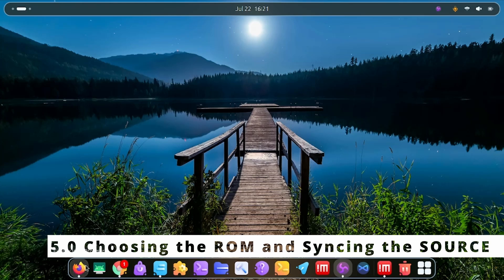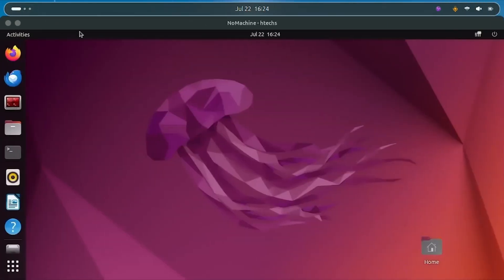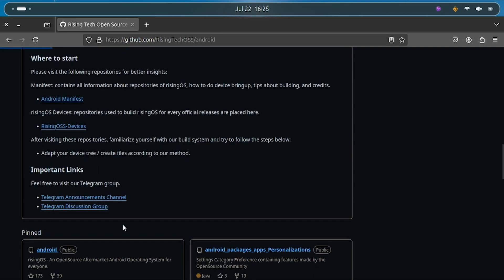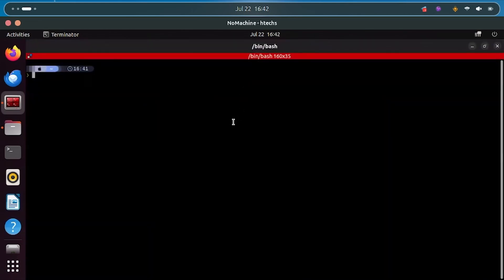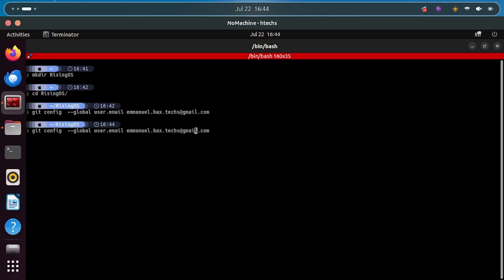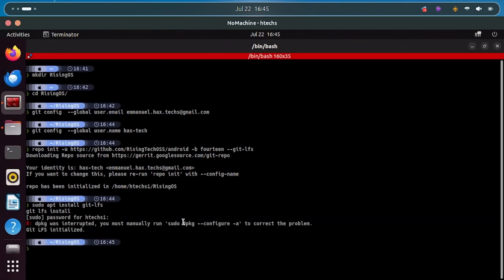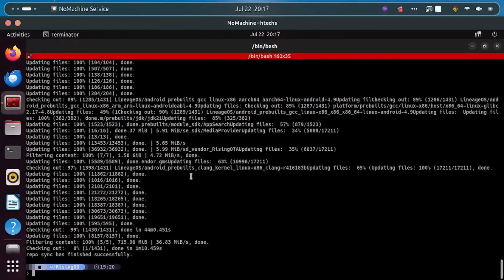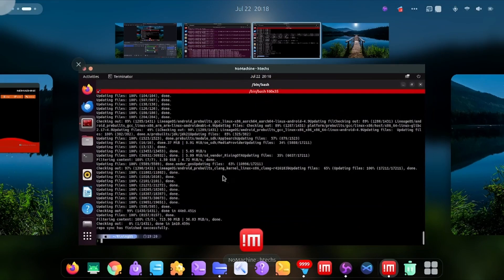5 0 Choosing the ROM and Syncing the SOURCE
part 5.0, which custom ROM do you admire? Sync it and build it for your device.